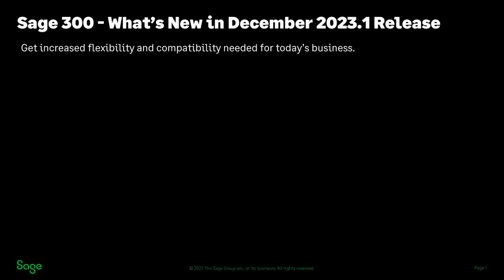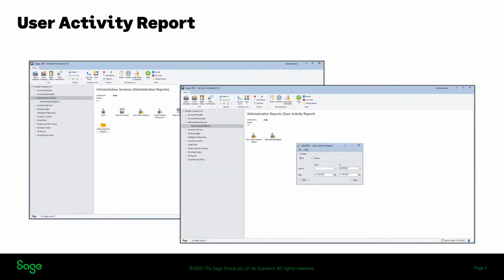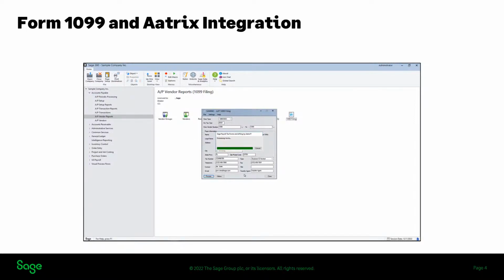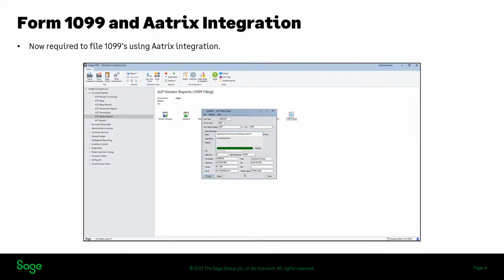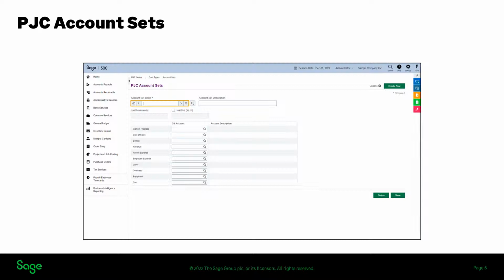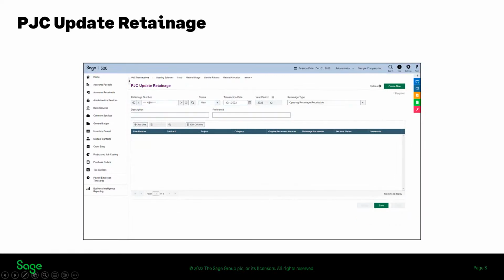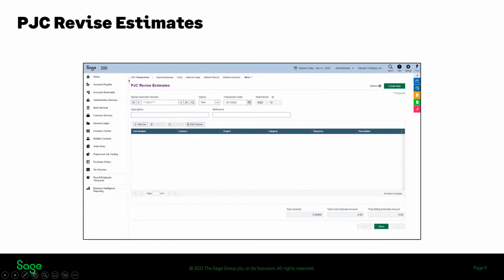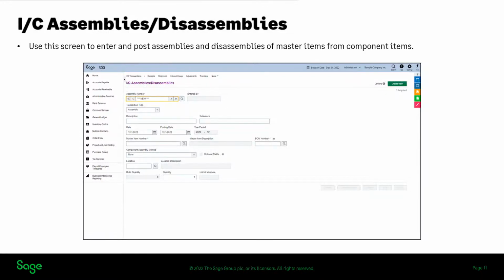Sage 300cloud - What's New in Sage 300 2023 Product Update 1